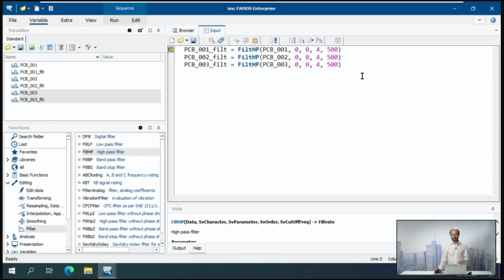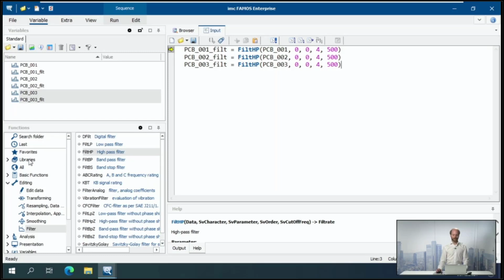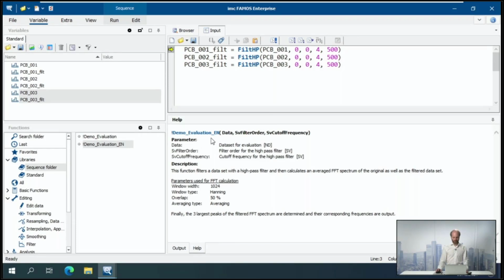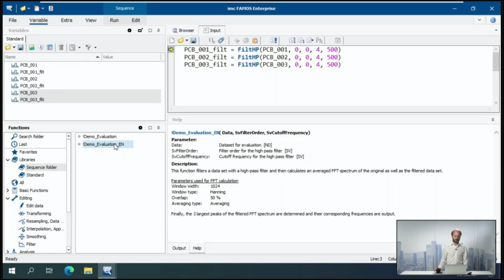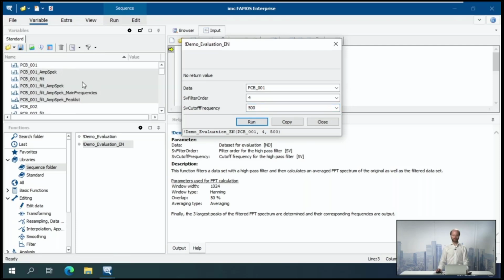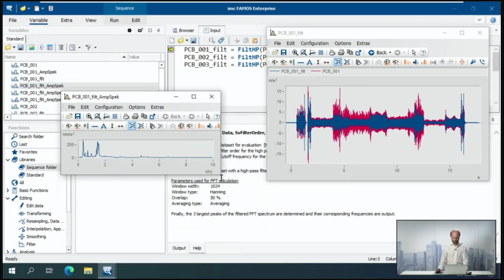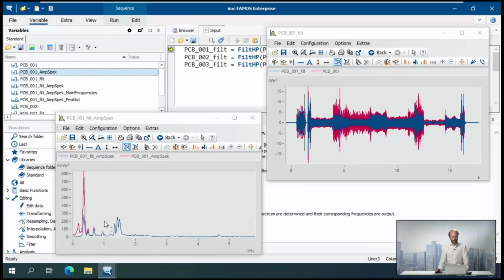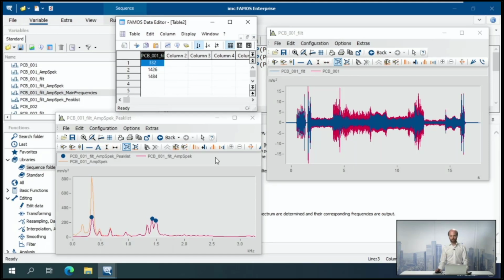Extending the function library in imc FAMOS with own calculations (SQF)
Learn how custom processing functions can be integrated into your daily workflow.

What is shown in detail:
- Using a sequence function (SQF) including the parameter assistant
- An example SQF for filtering a signal, creating a frequency spectrum and identifying the 3 major frequencies
- Overlaying several spectra
- Enabling peak plotting as symbols on top of a curve

The software version used in this video is imc FAMOS 2022.